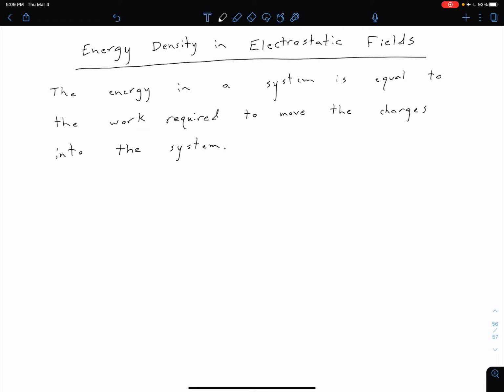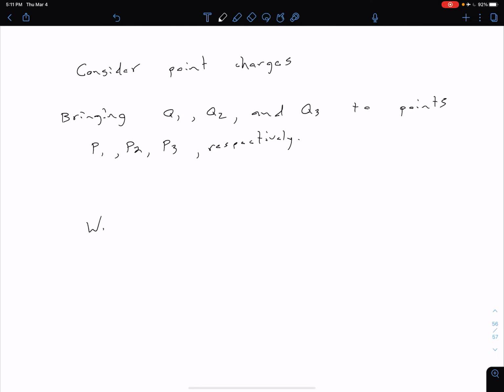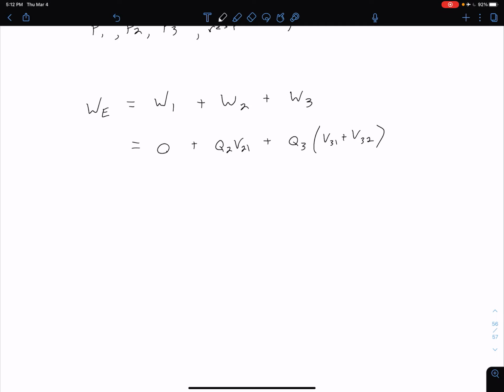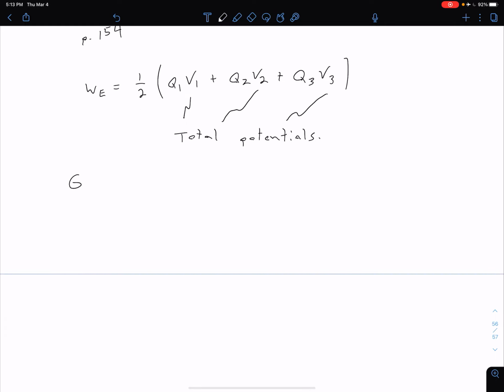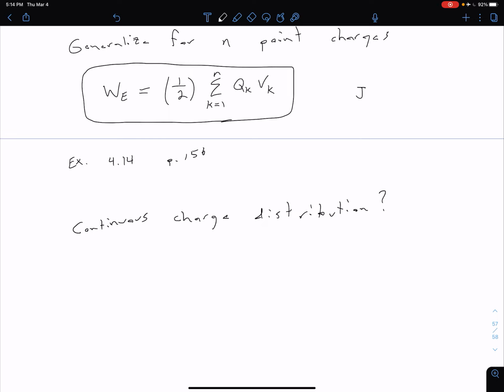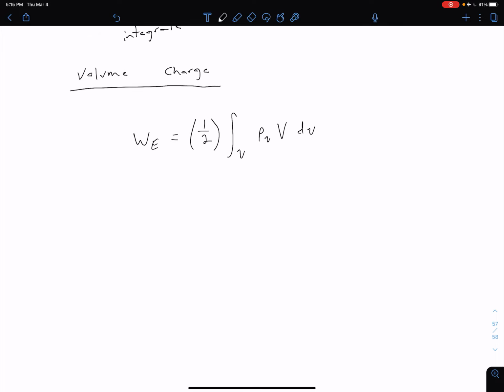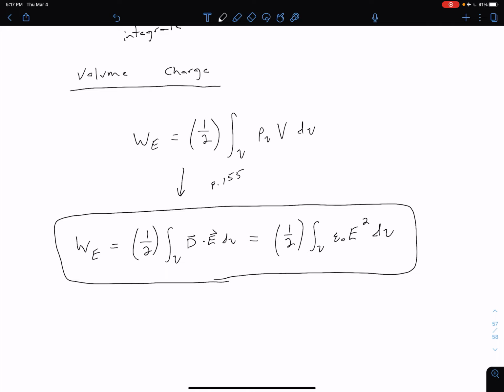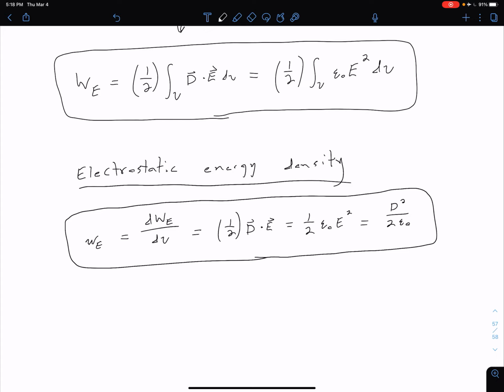Electrostatics - Energy and Energy Density